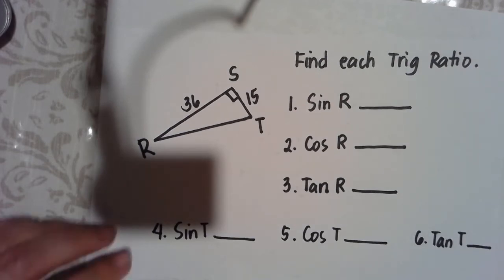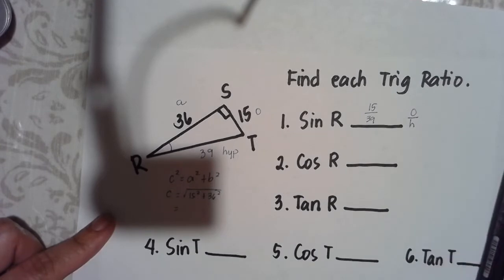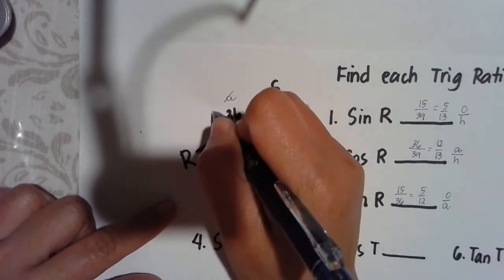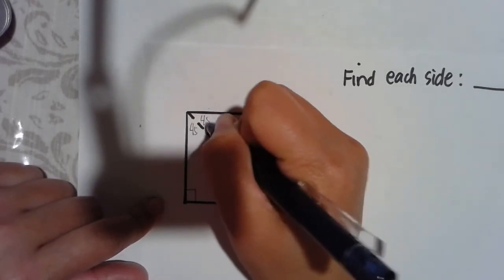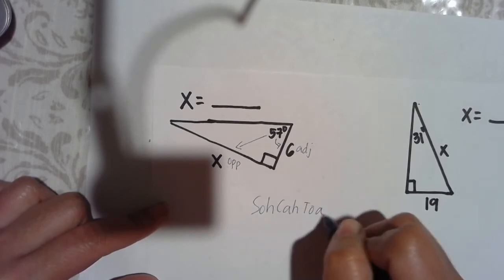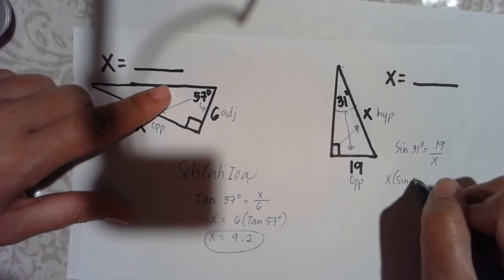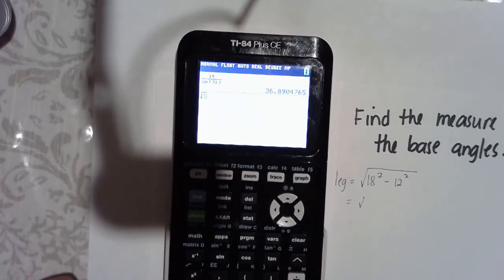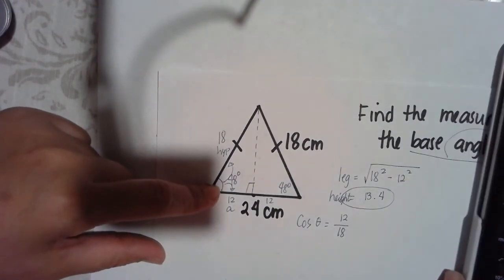UNIT 5 STUDY GUIDE #6-9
THIS VIDEO EXPLAINS THE WORK FOR EACH QUESTION IN THE STUDY GUIDE.